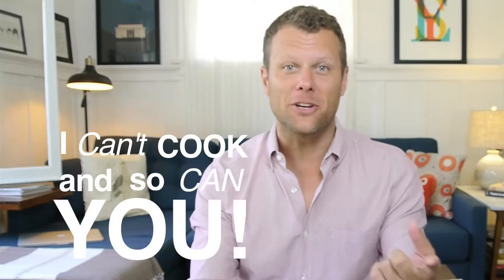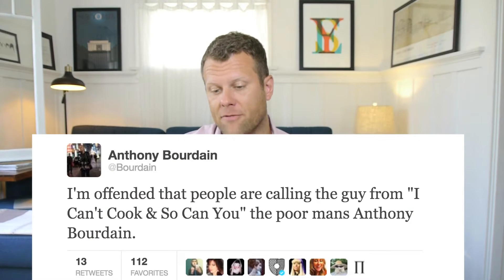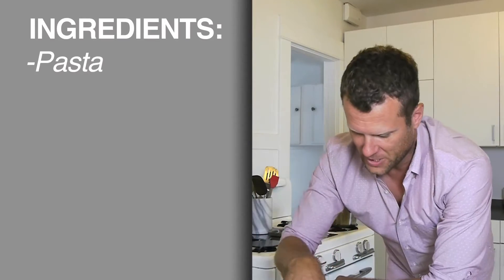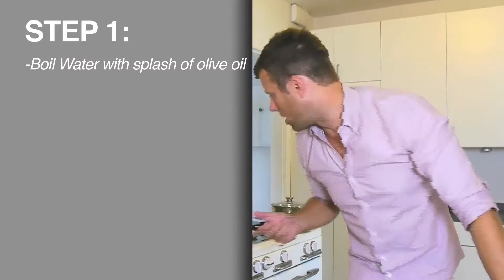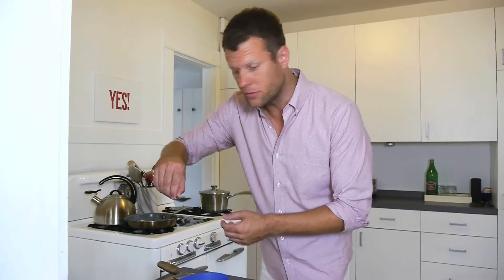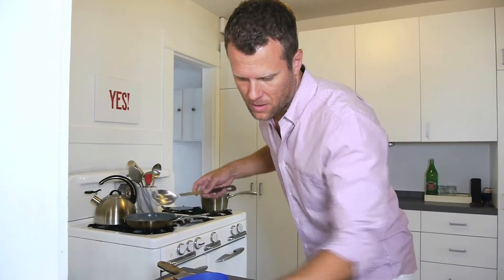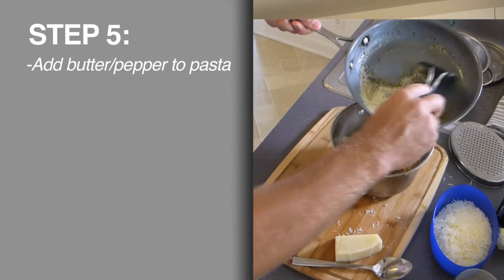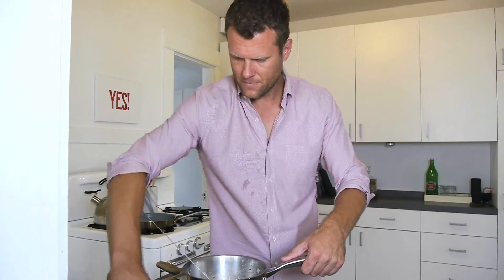CACIO E PEPE | I Can't Cook & So Can You!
I Whip up the classic roman dish Cacio e Pepe!!  Only 3 ingredients!